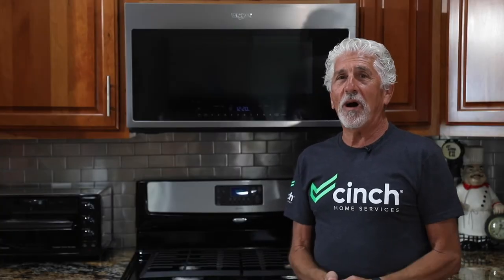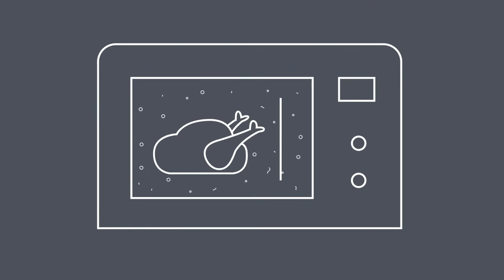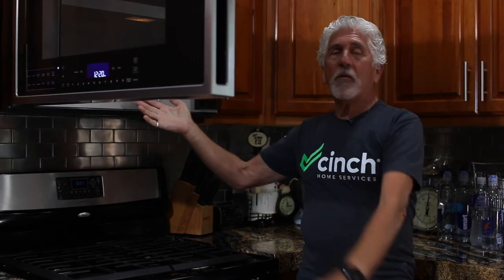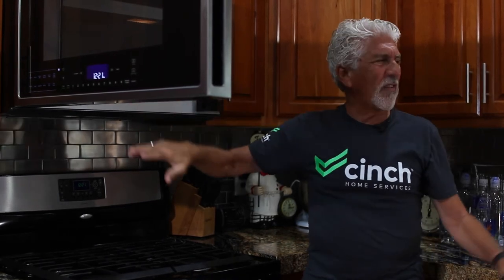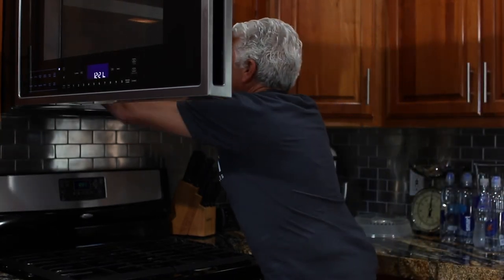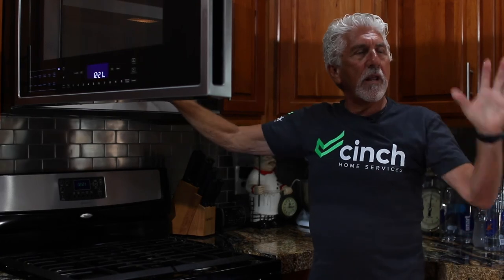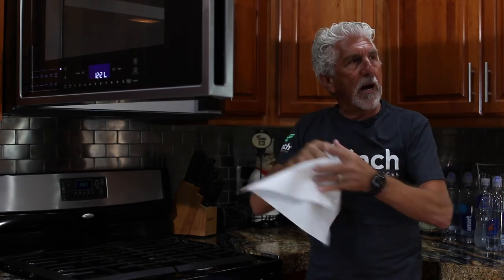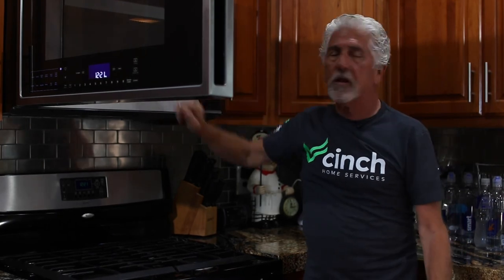Microwave Maintenance: Very Important Tips with Richie | Cinch Home Services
A microwave can work miracles in your kitchen for decades if it’s maintained properly, learn how to take care of your microwave and other tips with Cinch Service Pro Richie Isaacson.